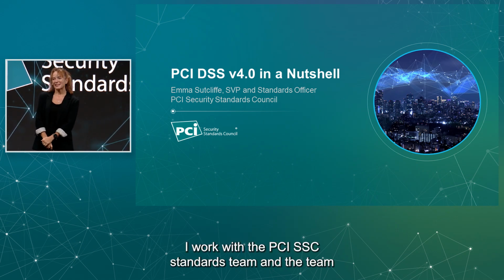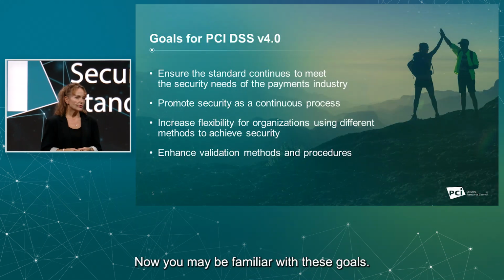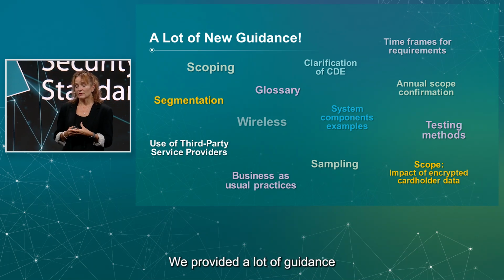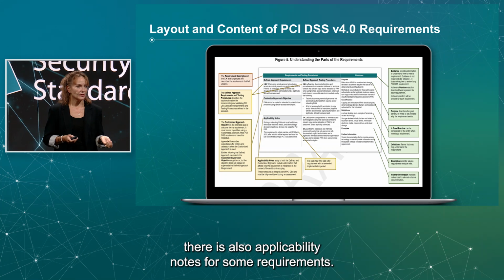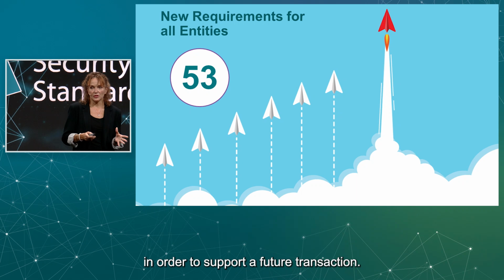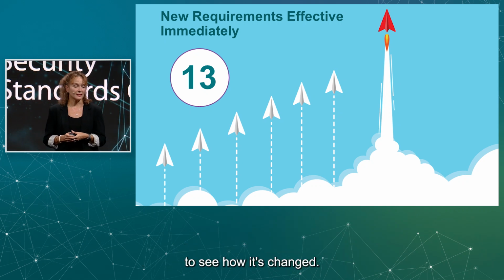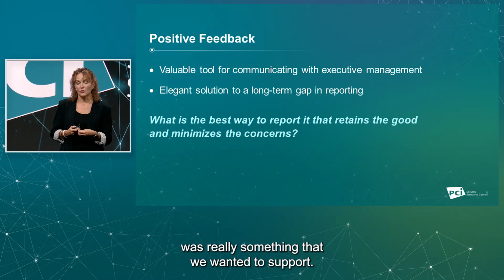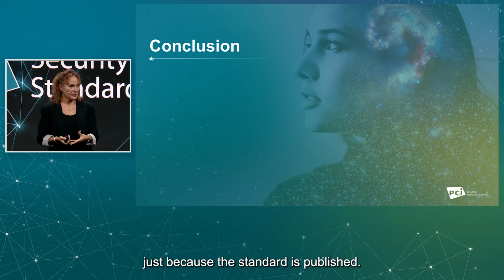PCI DSS v4.0 In a Nutshell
Presented by: Emma Sutcliffe, SVP, Standards Officer, PCI Security Standards Council

Walkthrough the key changes in PCI DSS v4.0 and see how the standard has evolved to provide more flexibility and to help organizations better protect payments.